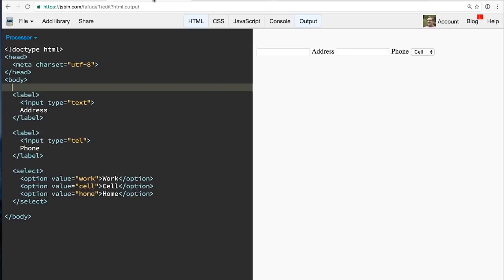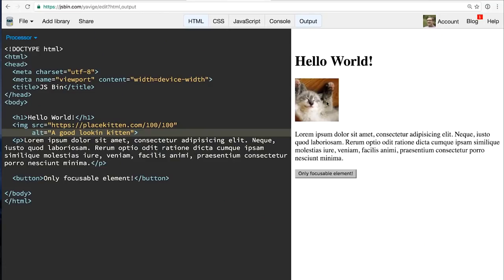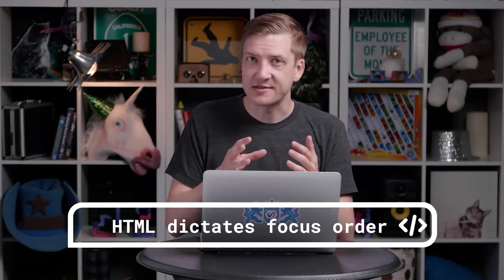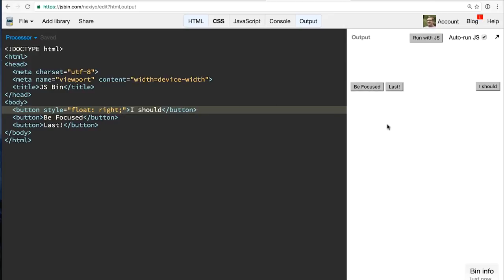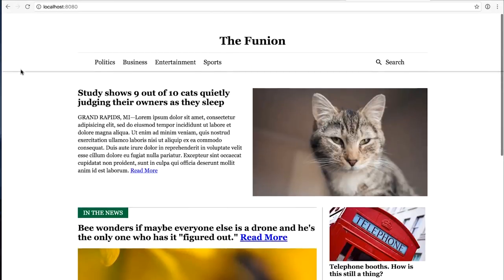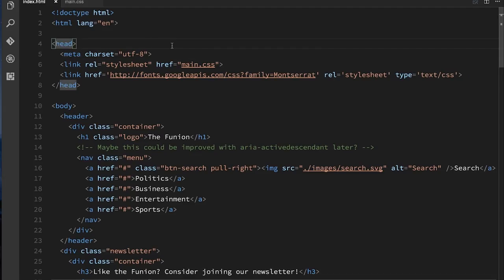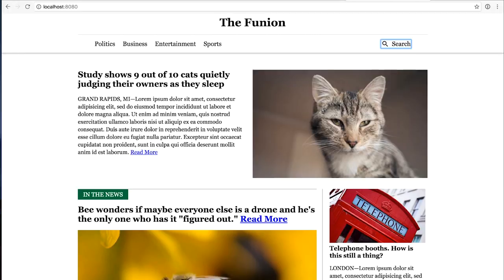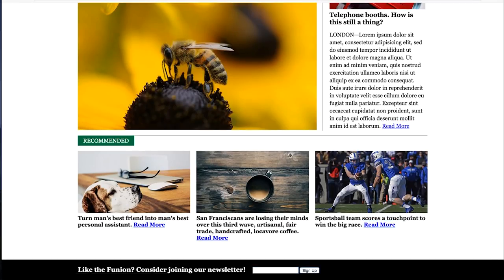Focus makes it clear Small cars still a conundrum